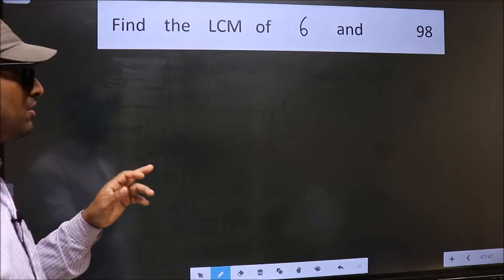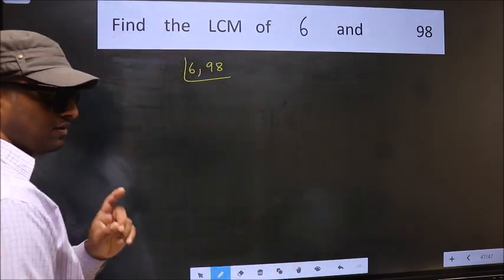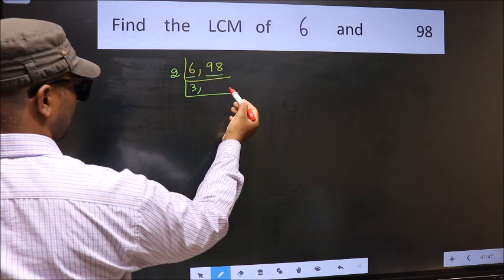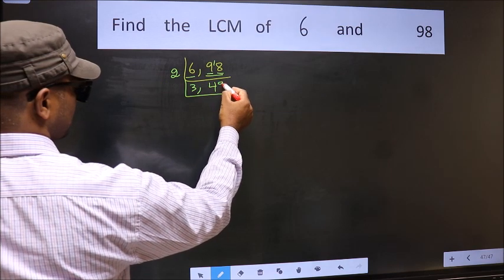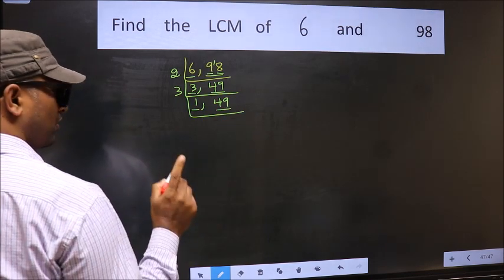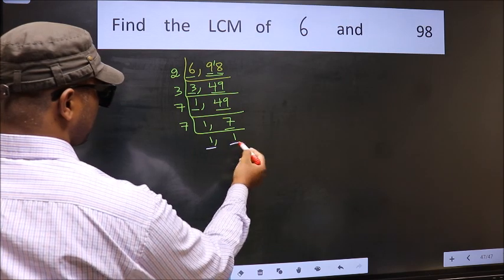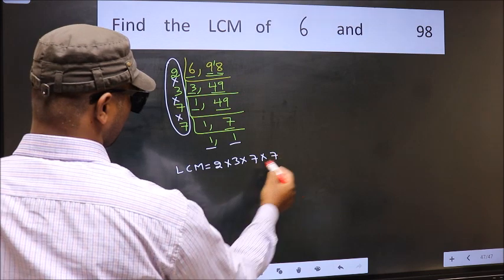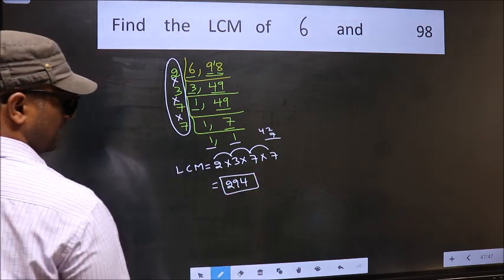LCM of 6 and 98